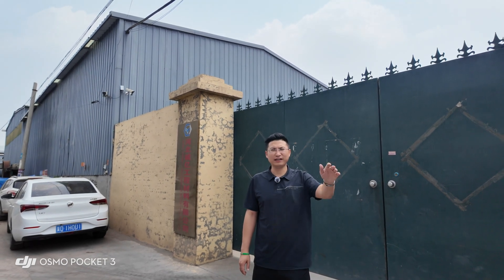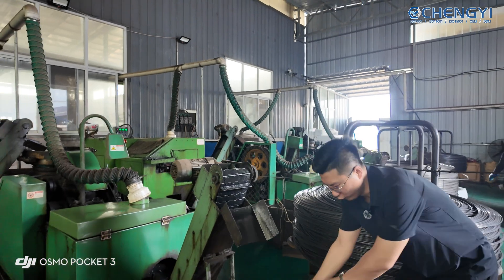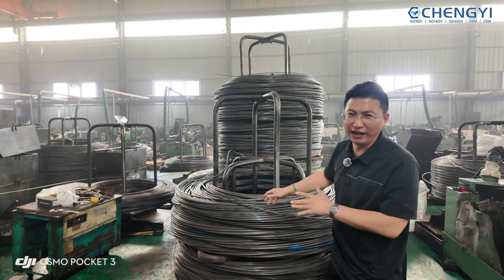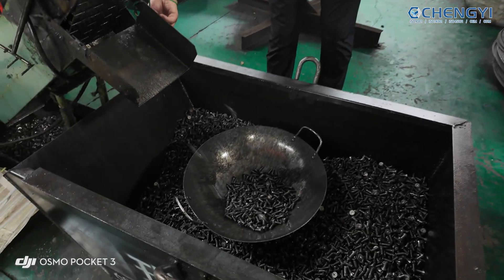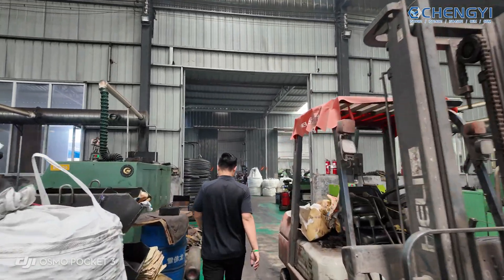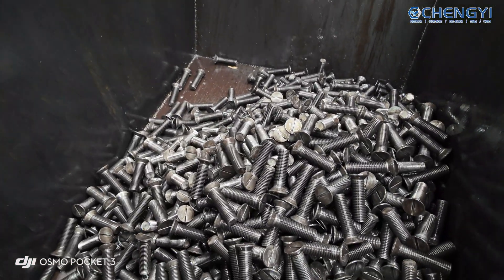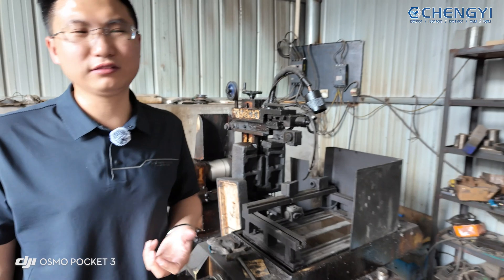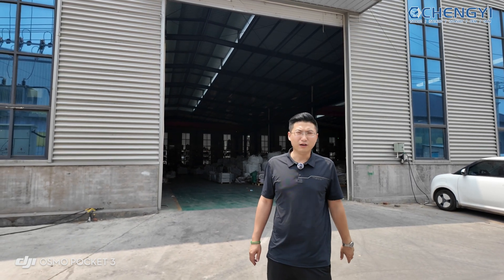4K HD Inside CYFastener's Production Hub: Raw Material to Precision Fasteners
🏭 Where Quality Begins: Precision Manufacturing in Action!
Join Murphy, GM of Hebei Chengyi Engineering Materials Co., Ltd, on an immersive 4K journey through our advanced manufacturing facility — tracing the transformation of premium raw materials into industrial-grade fasteners for global infrastructure!

✅ Key Production Stages You’ll Witness:
⚙️ Premium Raw Material Zone:
→ High-grade alloy steels from certified mills (ASTM A354/ISO 898-2 compliant)
→ Zero burrs & uniform wire diameter – foundational quality assurance
🔧 100+ Advanced Machinery:
→ Cold forging & thread rolling systems for bolts/nuts (M12-M64)
→ 0.1mm precision tolerance ensuring dimensional excellence
🚀 Seamless Logistics Integration:
→ In-plant transfer to warehouse in just 2 minutes – optimizing delivery efficiency
→ 5,000+ ton ready stock enabling 7-25 day global delivery

💎 Why Global Partners Trust Us?
» 🌍 ISO 9001 Certified with independent import-export rights
» 🏭 Vertically Integrated Production – full control from raw material to packaging
» 💼 20+ Years Expertise serving 100+ countries including EU/MENA/Russia
📊 Proven Impact:
→ 2,400+ clients since 2001: Powering railways, solar farms & mining projects
→ 15-30% cost savings vs. Western suppliers with MOQ flexibility from 2 tons